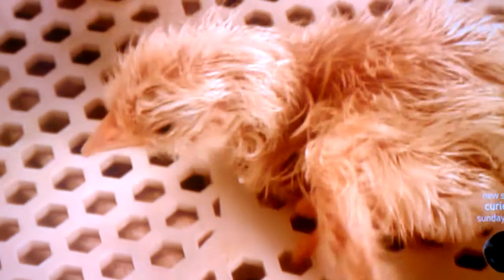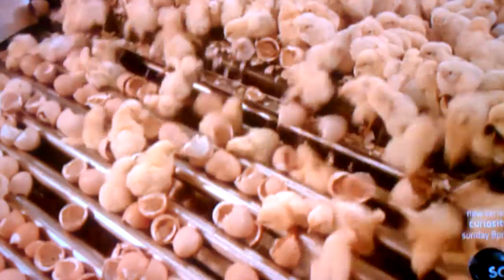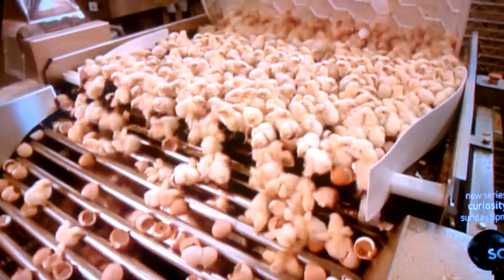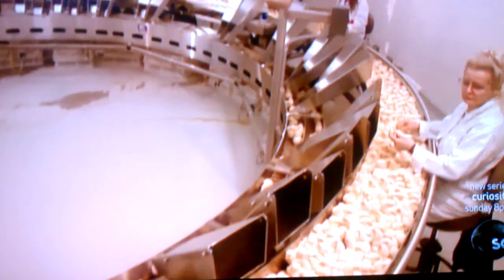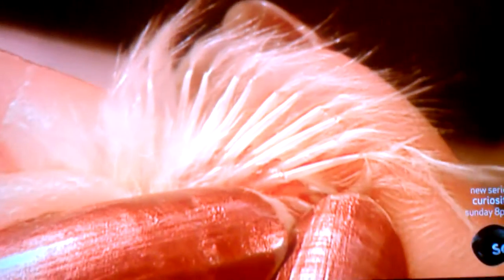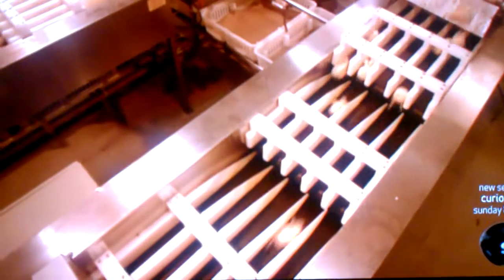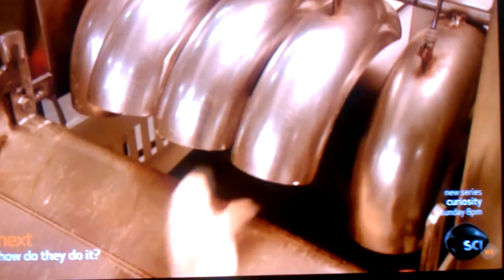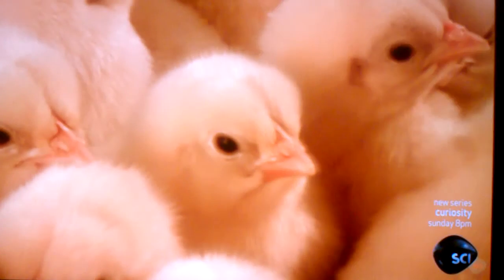Adorable baby chicks on conveyor belt